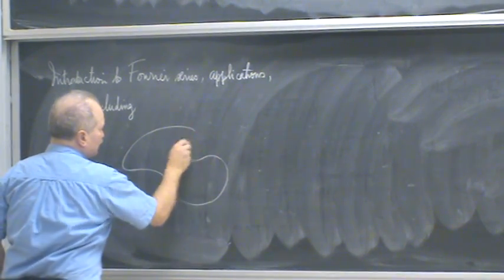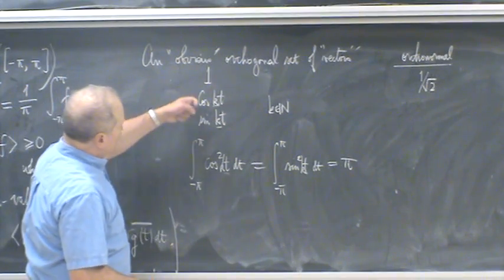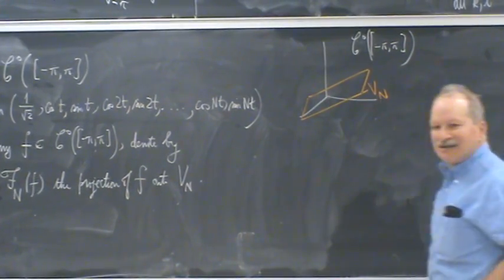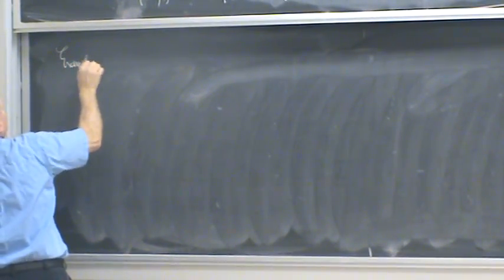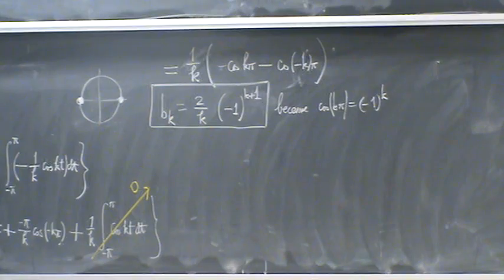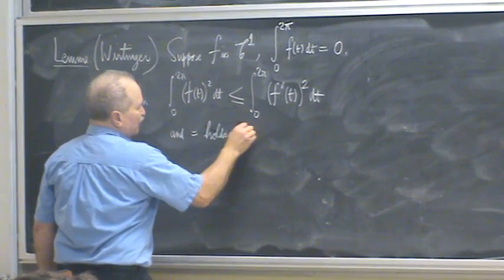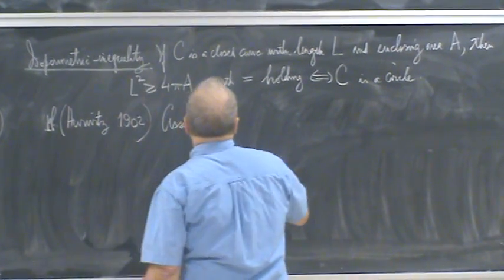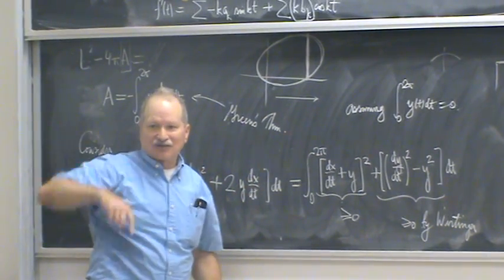Shifrin Math 3500 Day 56: Intro to Fourier Series